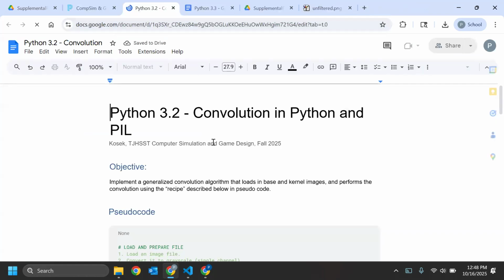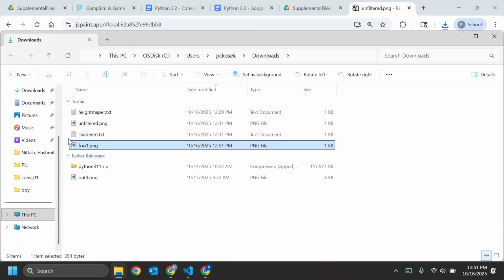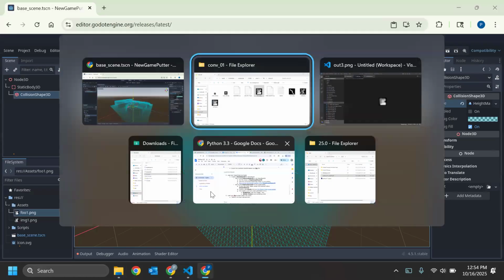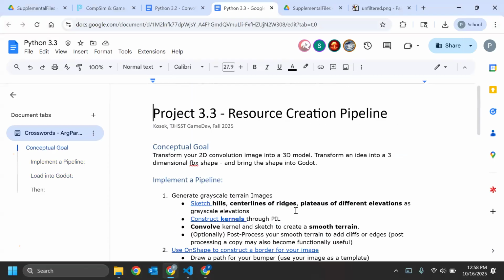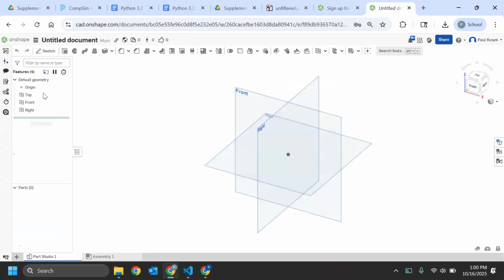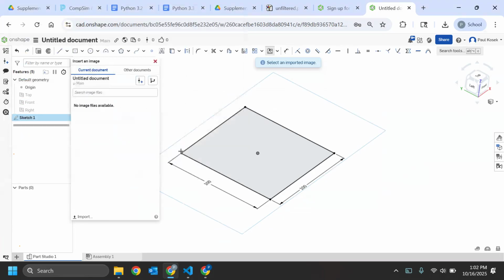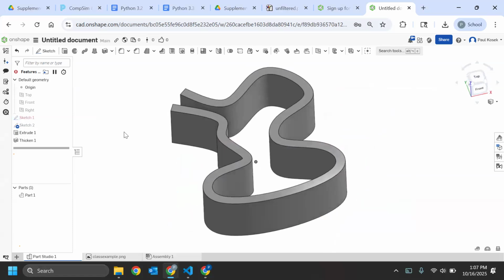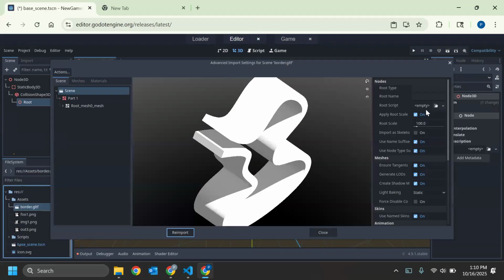Class Notes - 10/16